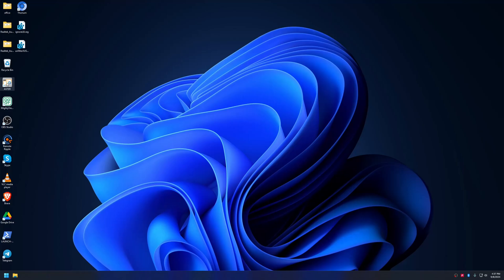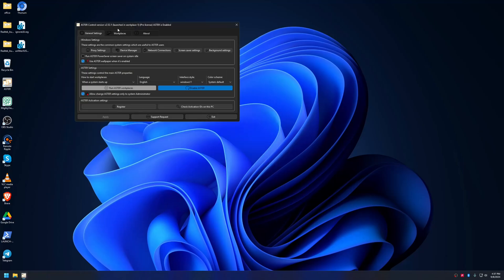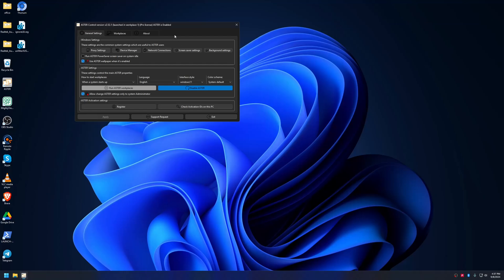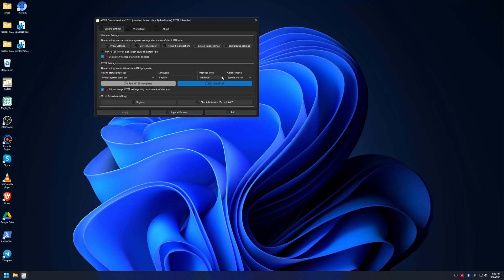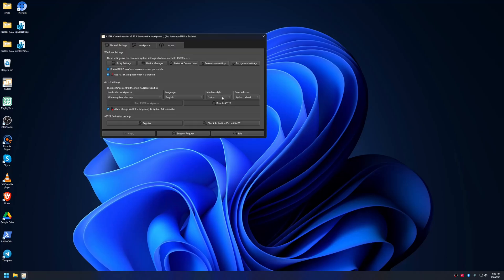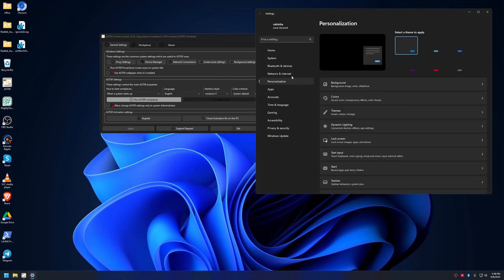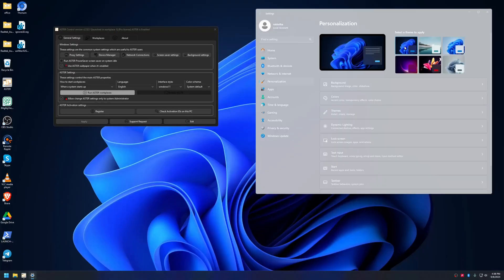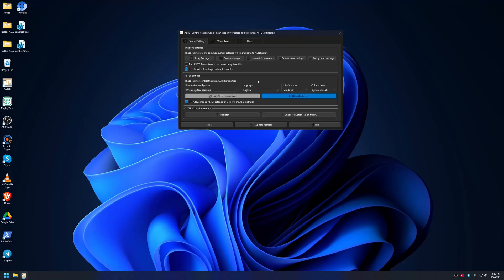ASTER support for Windows 11 24H2 and new features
To all ASTER users, ASTER now support Windows 11 24H2 and bring new features. In this video, I will show you ASTER working in Windows 11 24H2 as well as a new feature for ASTER user interface.

Important: You have to disable SecureBoot to run ASTER in windows 11 24H2.